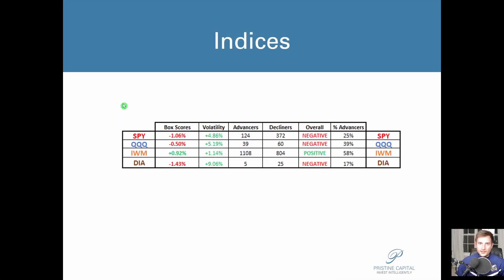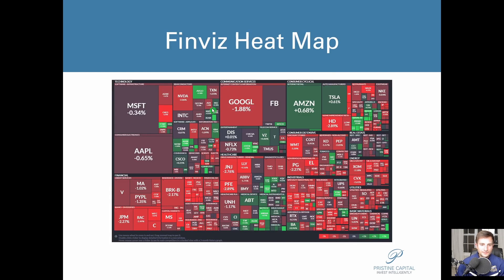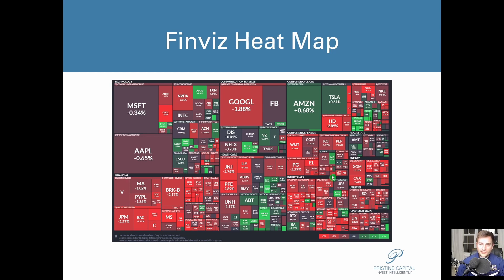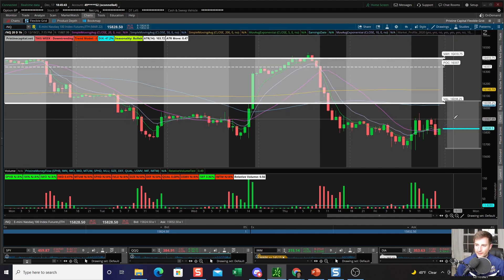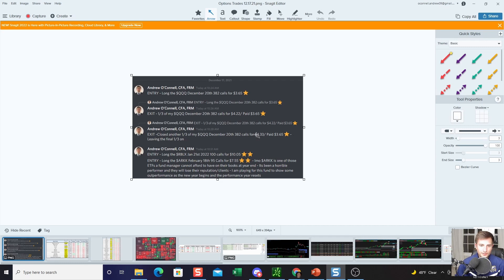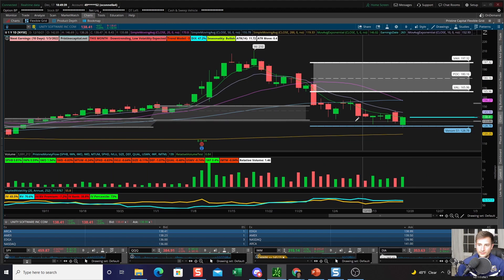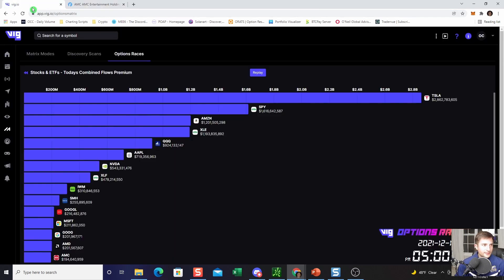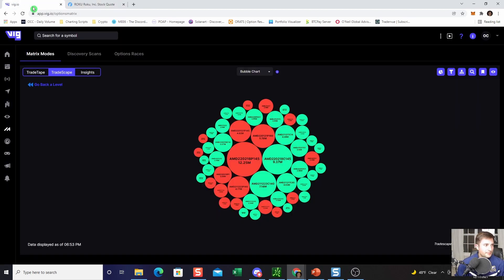Market Recap 12.17.21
Join the Pristine Capital Trading Community: Pristinecapital.net